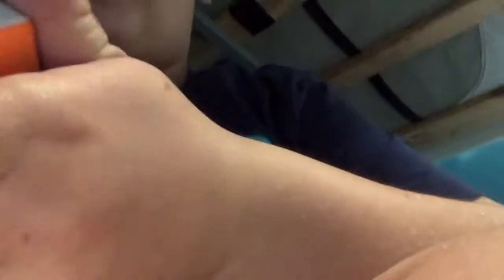How to turn the Rubiks cube super fast 2x2￼